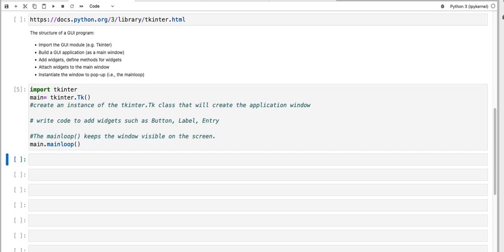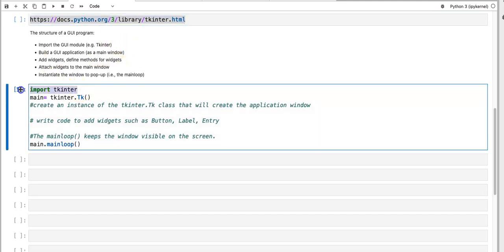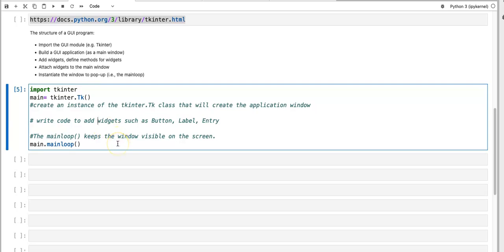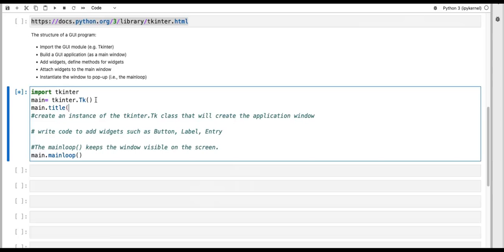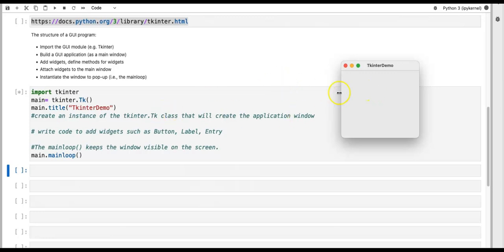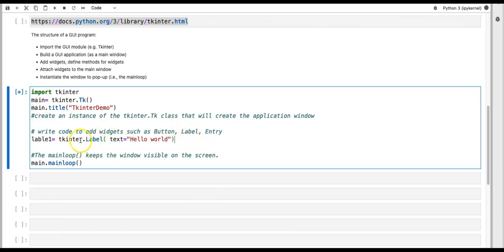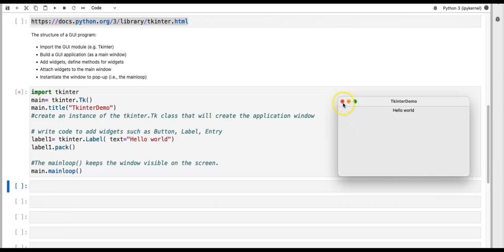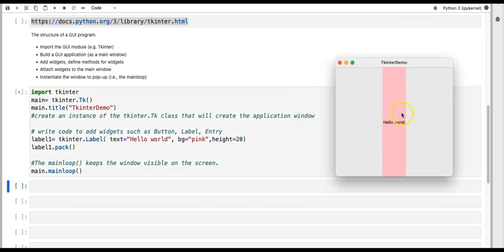17_2 Tkinter1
Python TKinter library